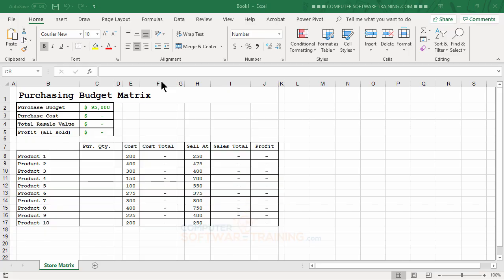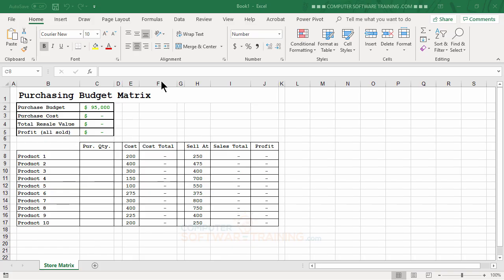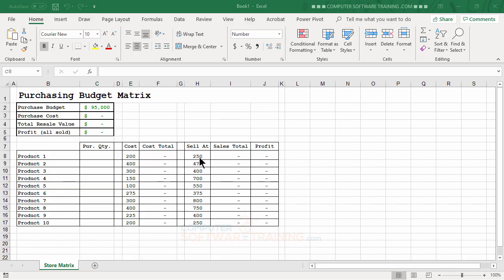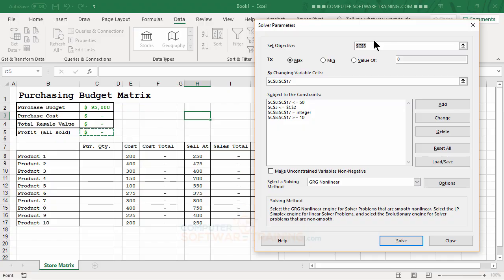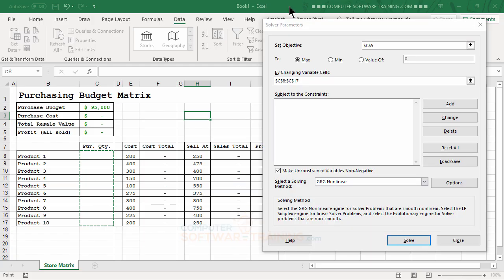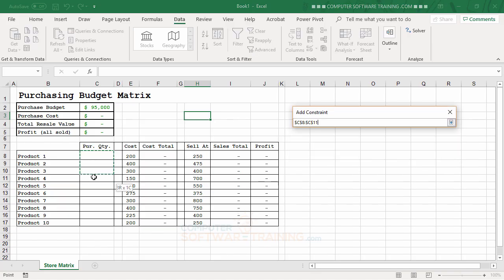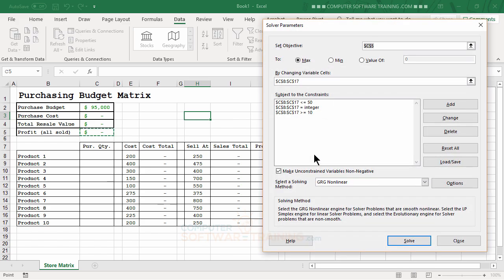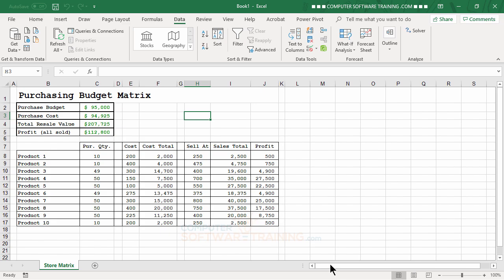EX-07-44 – Solver for Retail Inventory: Maximizing Profit on Opening Stock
When it comes to launching a new store, every dollar matters—and that’s exactly what this lesson demonstrates. Using Excel’s Solver, we walk through how to build a smart store inventory purchasing plan that stays under budget while maximizing potential profit. This is the ideal use case for Solver in a retail context: deciding how many units of each product to purchase based on cost, resale price, and business constraints. Students learn how to define a total purchasing budget, establish minimum purchase quantities, and set Solver to determine the optimal mix of items to stock. The objective? Maximize profit assuming all products sell through. We model product-level purchasing costs, sales prices, total resale value, and profit—all dynamically calculated and updated by Solver’s results. This scenario showcases how Excel data analysis can guide inventory investment decisions, especially during critical startup phases or product rollouts. It’s not just about staying under budget—it’s about making strategic decisions with mathematical precision. And for learners wondering what is data analysis, this example makes it tangible: using inputs, constraints, and logic to determine the most profitable outcome. Among all Microsoft Excel data analysis tools, Solver stands out for this kind of real-world problem solving—offering control, confidence, and clarity in purchasing strategy.
📊 Explore Our Complete Excel Course Lineup